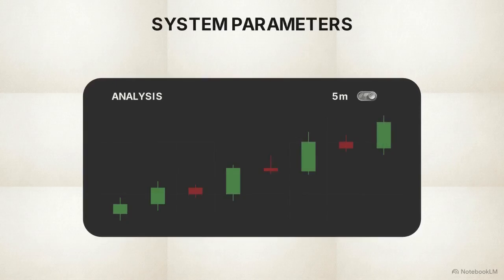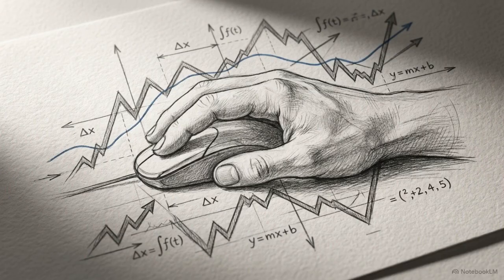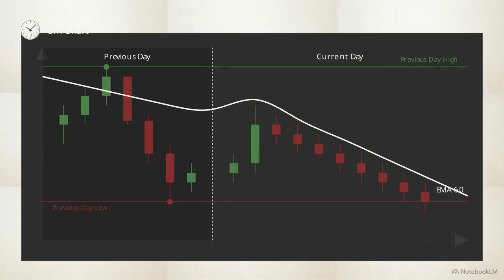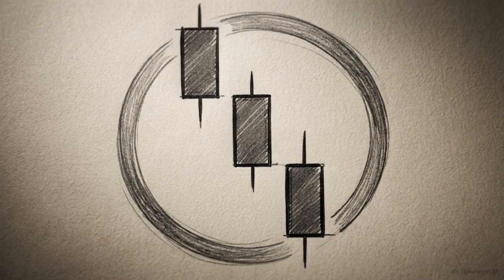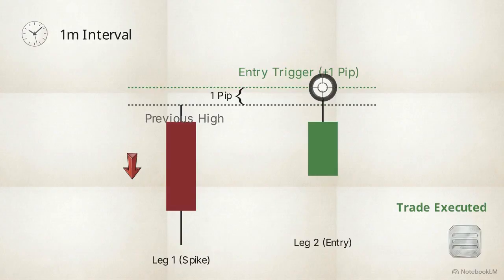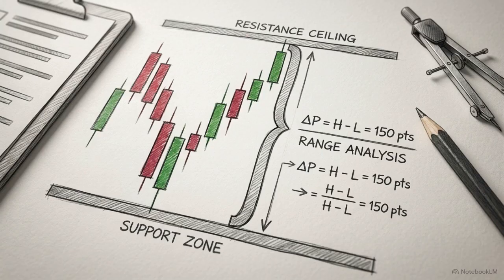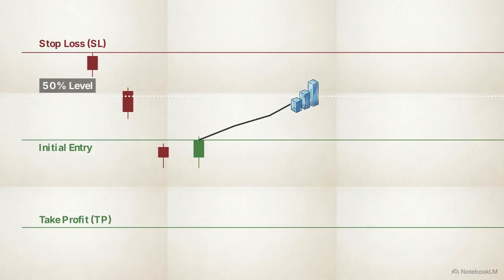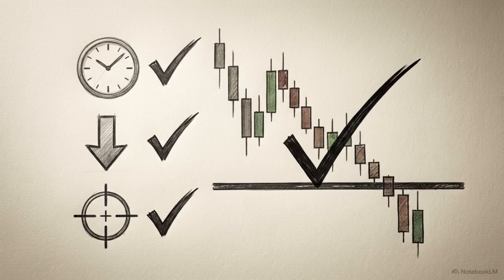SP2L Mechanical Trading Strategy